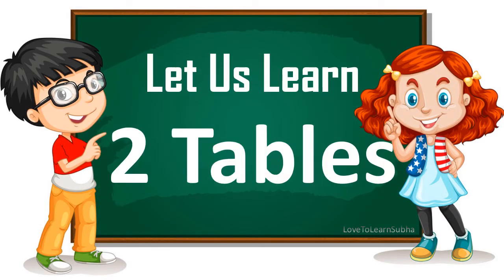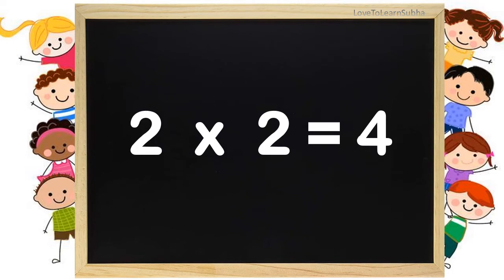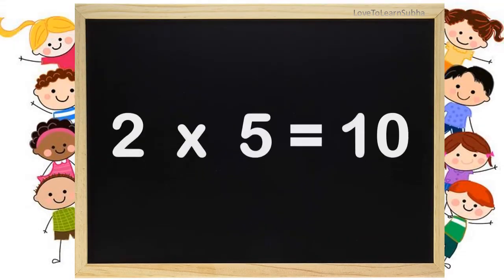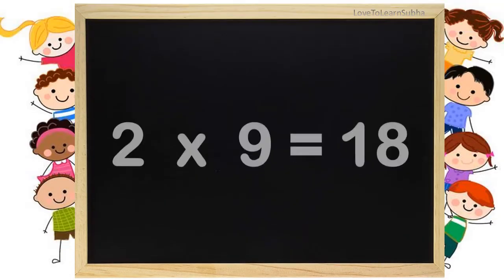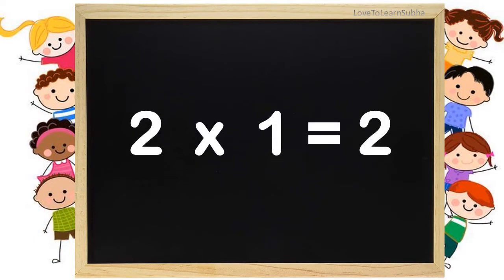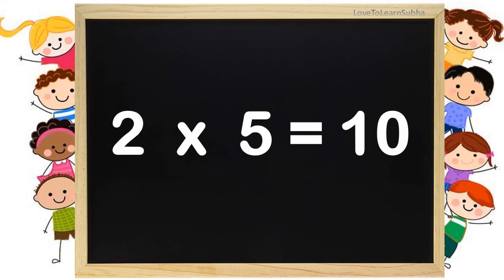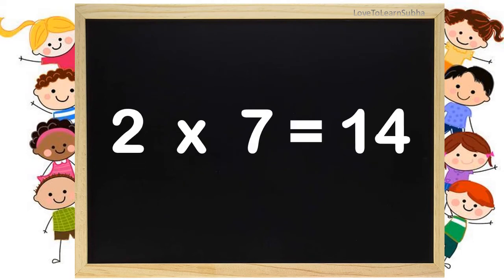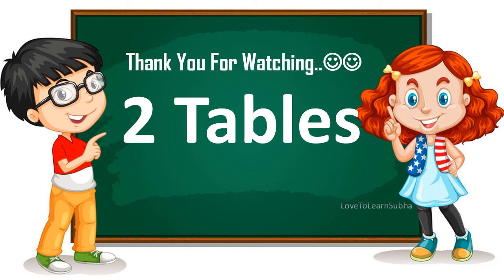Table of 2|Learn Multiplication Table of 2 |Maths Tables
2 x 1= 2
2 x 2=4...

2 table
,multiplication tables
,multiplication
Maths Table,
Maths multiplication table
,2 table
,tables
,maths tables
,2 ka pahada
,maths tables

maths
Arithmetic
premath concept
Maths basics
Basic Maths
maths basic
maths basic concepts
maths basics
maths basics in english
maths tricks
maths basic formulas
math concepts

educational videos
premath concept
Maths basics
Basic Maths

kids songs
kids
kids rhymes
kids learning
kids learning videos
kids learning